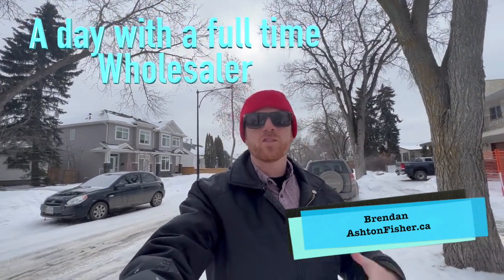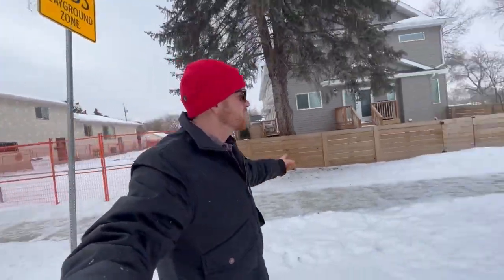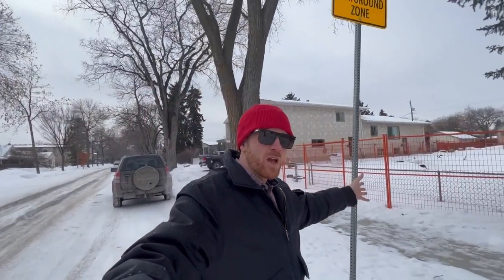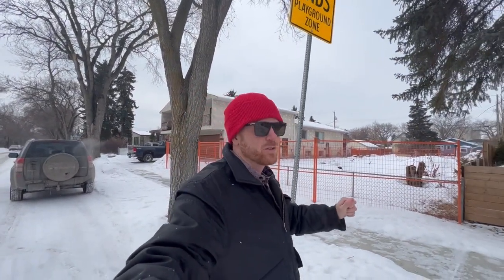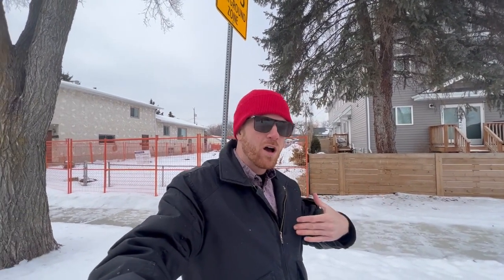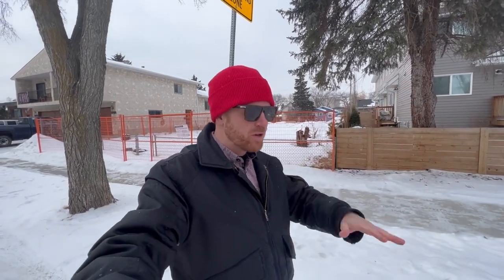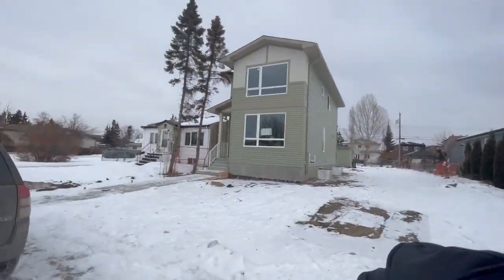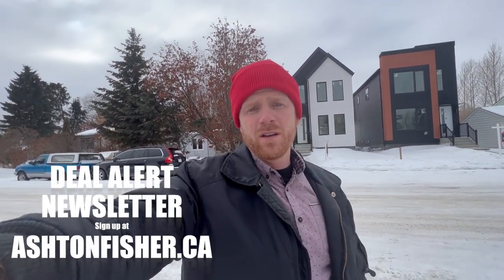Ashton Fisher - A day of a full time Wholesaler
Follow as I write 3 off market offers